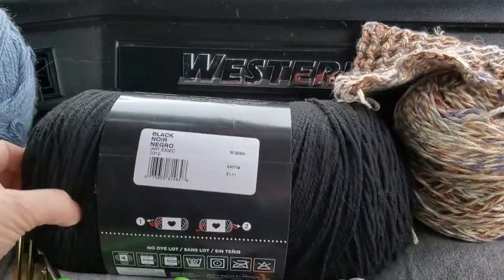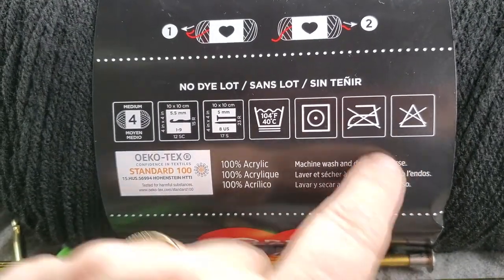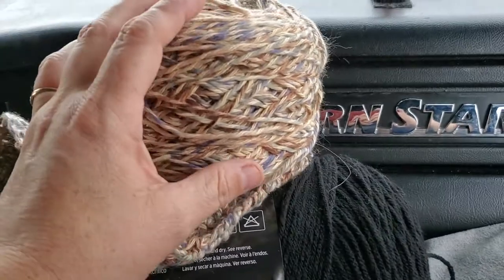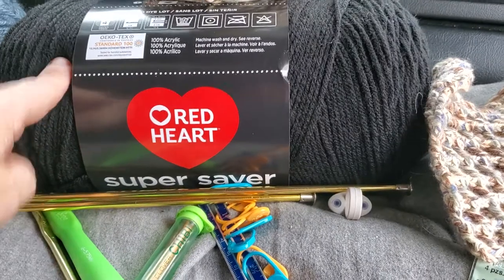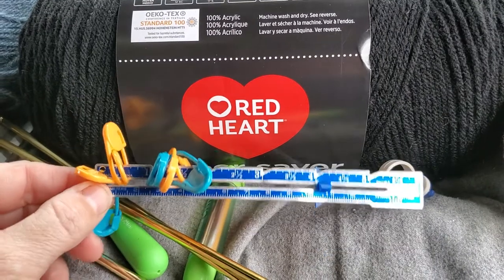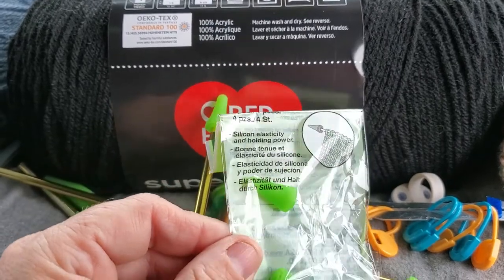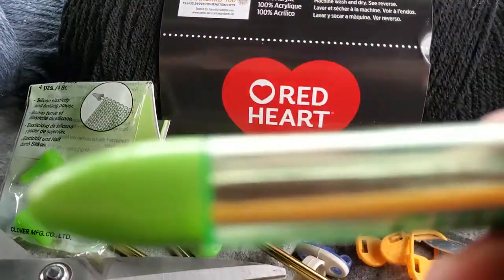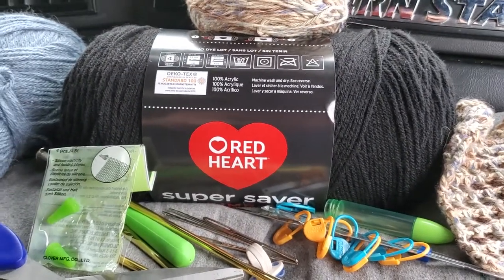Yarns, doodads and more.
You will hear me refer to "Amanda" . Originally I made these videos while I was traveling with my husband in our semi. I would send them to Amanda so I could show her how to crochet and knit.